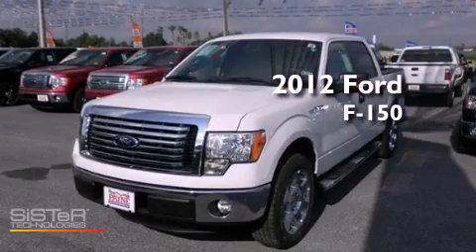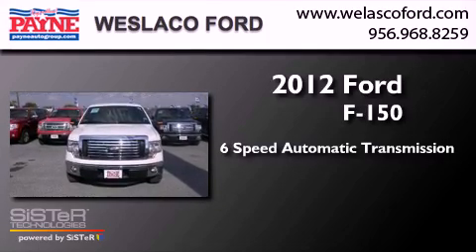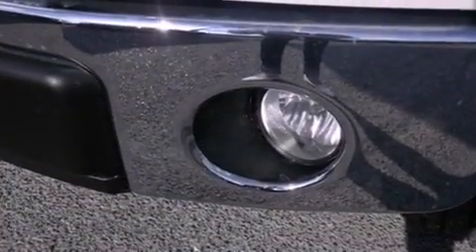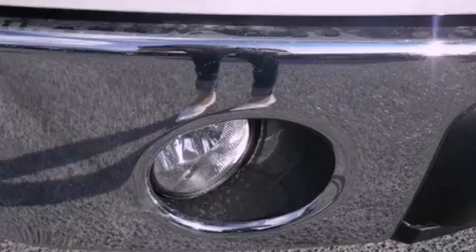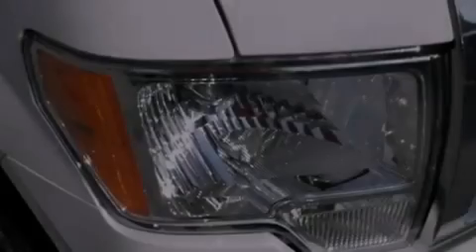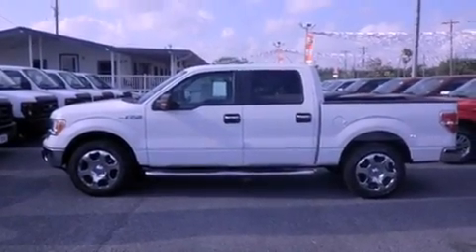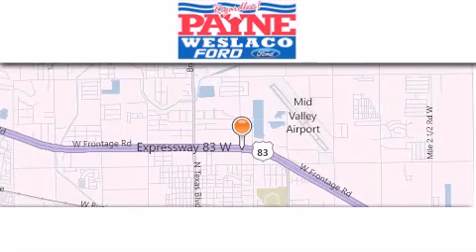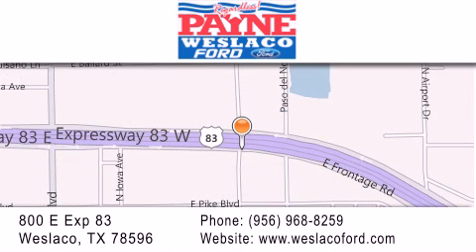2012 Ford F-150 Weslaco TX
Year : 2012
 Make : Ford
 Model : F-150
 Engine : 5.0L V8
 Trans . : Automatic 6-Speed
 Exterior : Oxford White
 Miles : 3
 Interior : Steel Gray w/Cloth 40/20/40 Front Seat
 Stock : FC11737

 800 E. Exp. 83